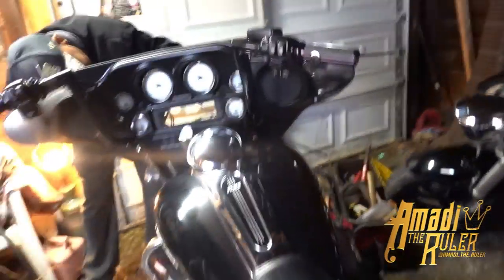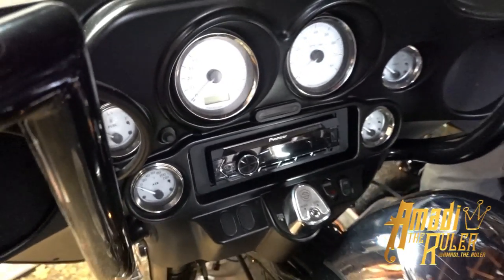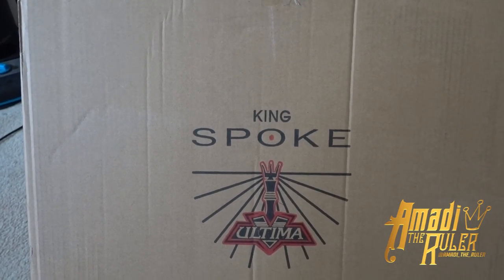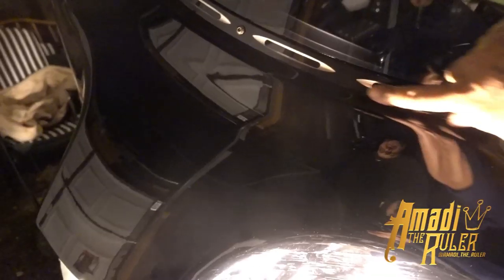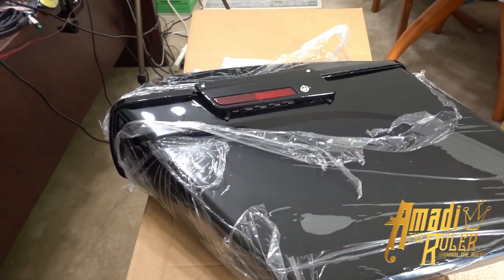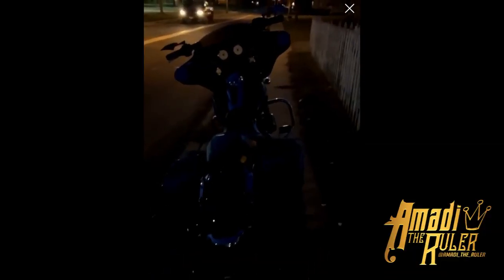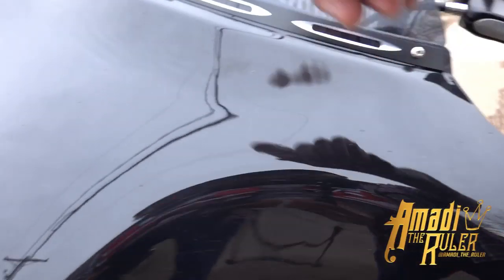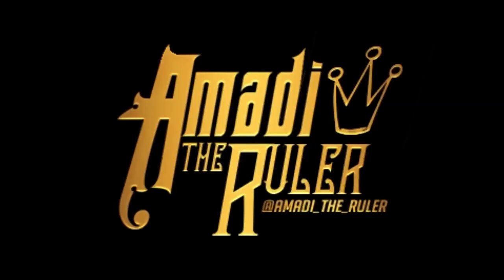HARLEY DAVIDSON STREET GLIDE COMPLETE BUDGET BUILD START TO FINISH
This is my budget build of my 2011 Harley Davidson Street Glide

11.8 300 mm Polished Front Brake Rotor Disc Stainless Steel For Harley Touring

I purchase my Ultima King Spoke Rim From KC International

5" Stretched Extended Hard From eBay